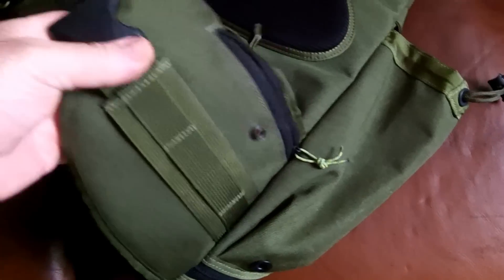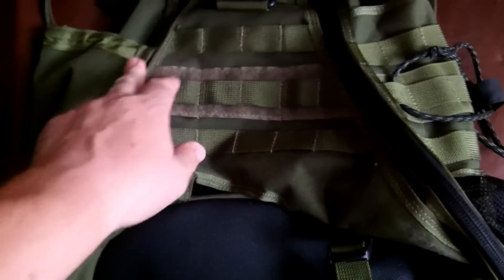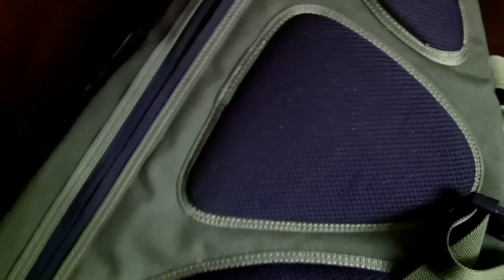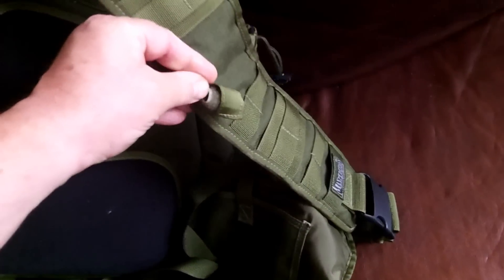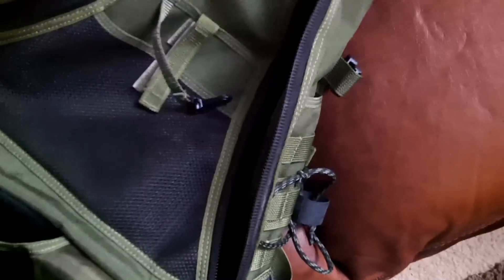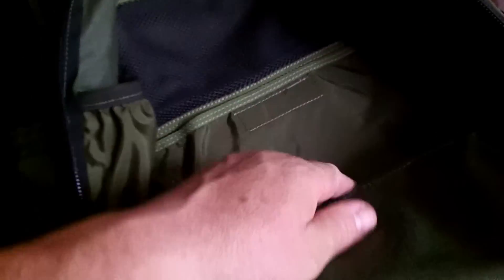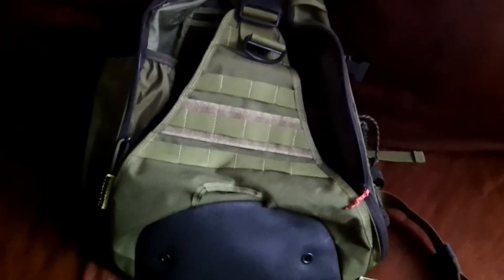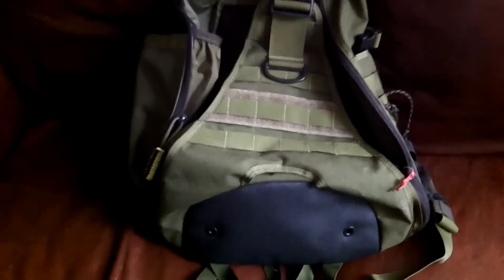MAXPEDITION SLING PACK.mp4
Gear review of the Maxpedition Slingpack